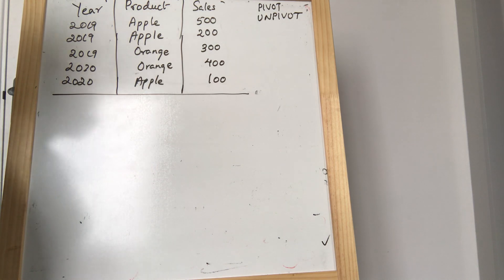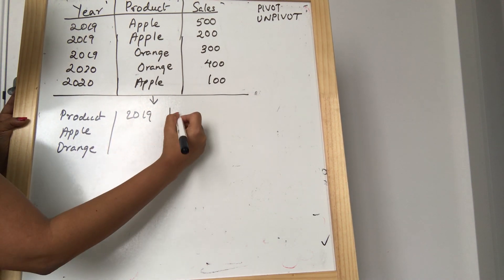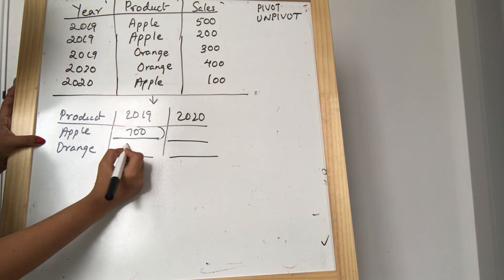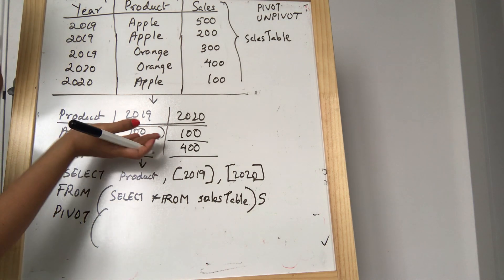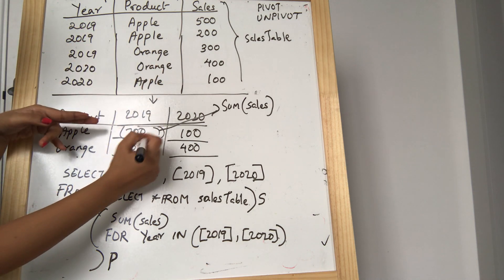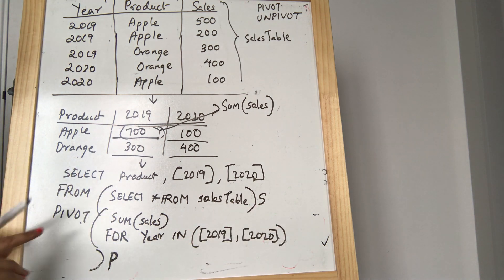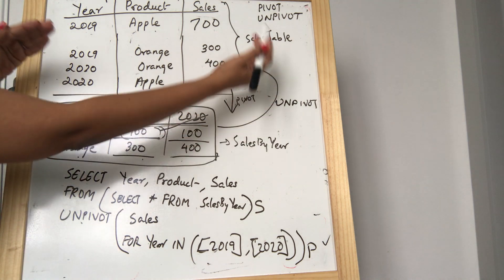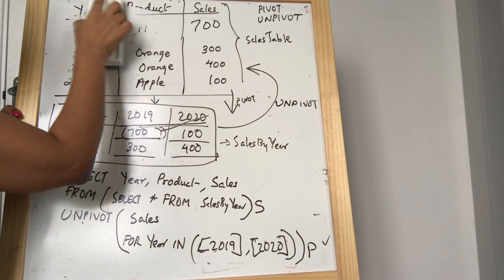SQL PIVOT & UNPIVOT simple explanation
SQL pivot and unpivot easy and simple expression